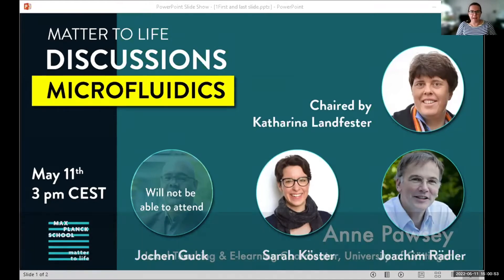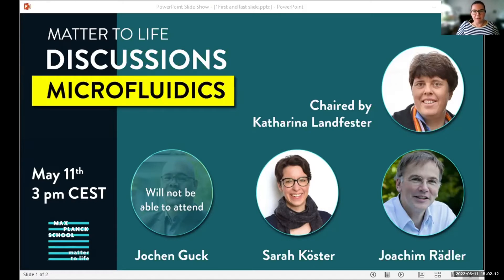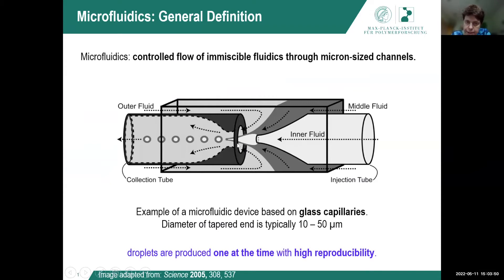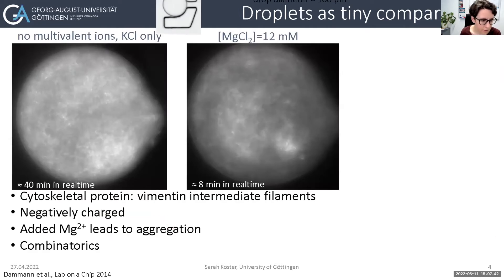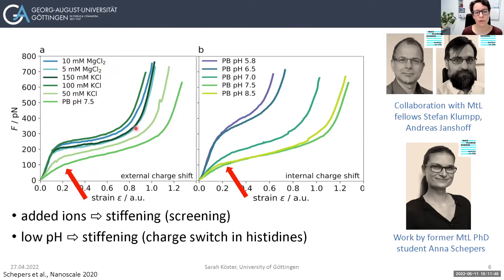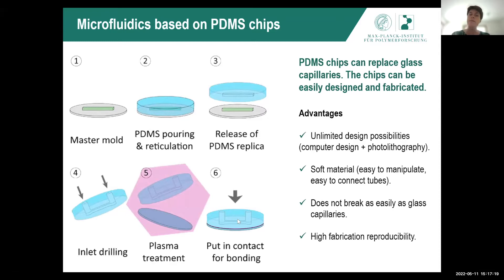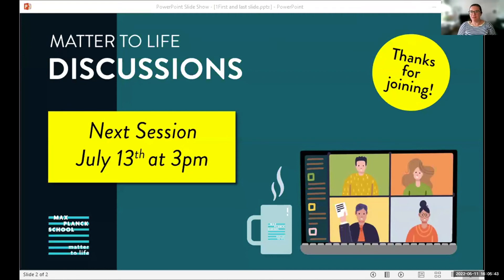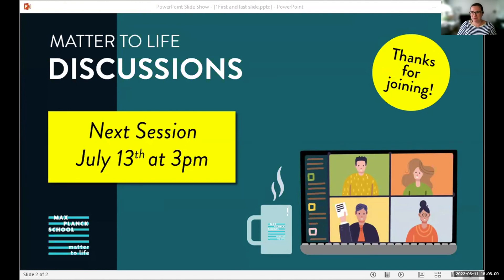Matter to Life Discussion on Microfluidics - 11 May 2022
We hope that you could learn a lot about Microfluidics and its application within the Matter to Life network during this first MtL Discussion!

In this new virtual format, our MtL Fellows highlight one method or technique used within our broad research network. Each MtL Discussion begins with an overview of the method or technique itself and continues with presentations on the different applications in various MtL research areas. In a subsequent discussion round, different aspects, opportunities and limitations are discussed, while answering the viewers' questions.